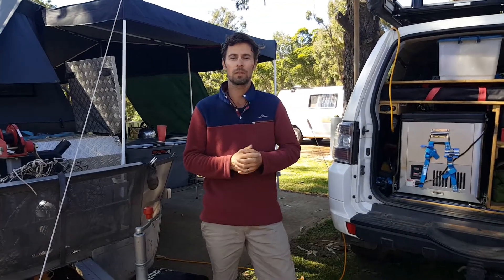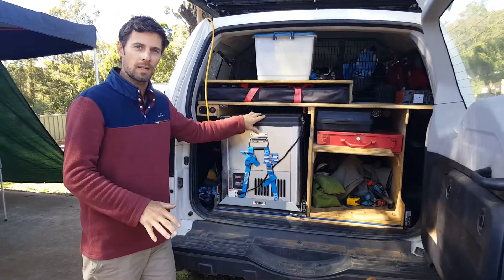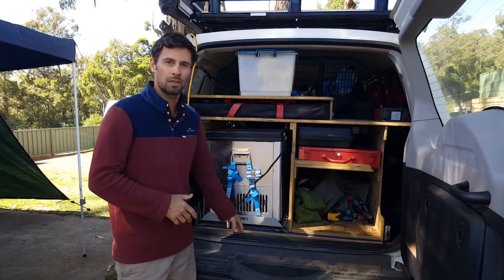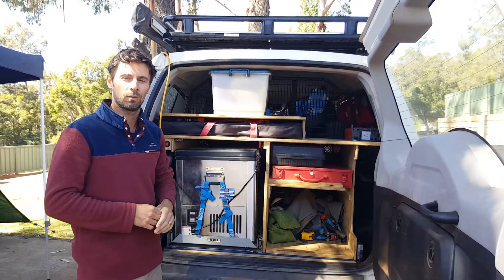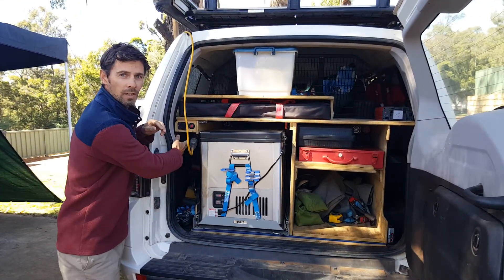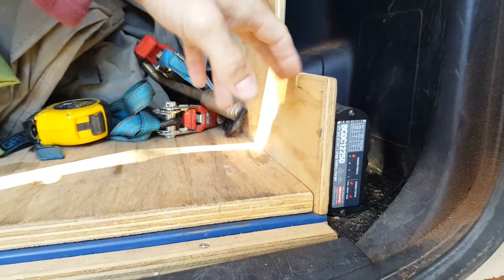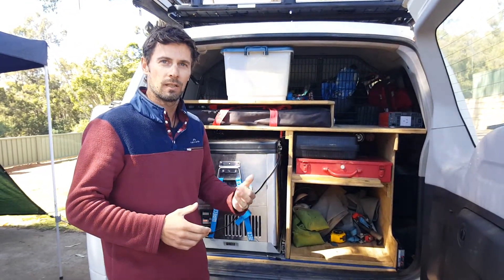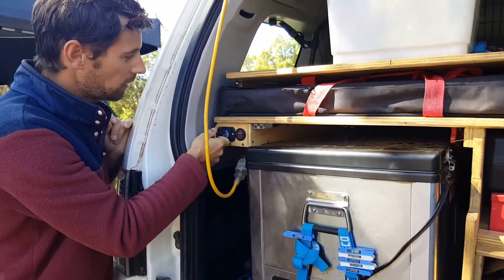OUR 4X4'S 12V, SOLAR & 240V SET UP FOR OFFROAD TOURING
Watch as Nathan talks you through the full electical system in our Pajero - all of which he has DIY'd himself!

We're talking solar panels, dc-dc charging, 240v input, 240v inverter, USB plugs, and 12v fridge.

Similar video of the electrical system in our Cub Campers​ camper trailer still to come.